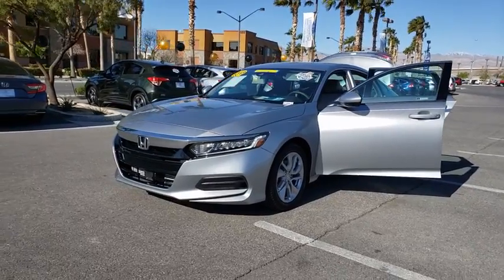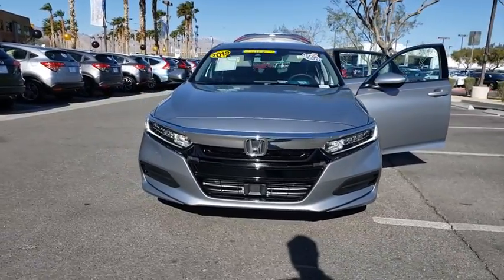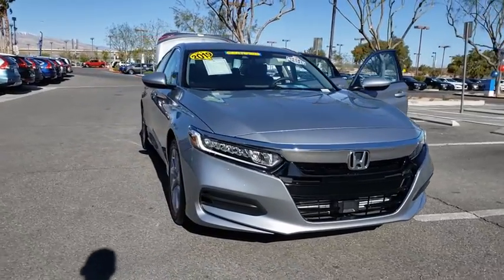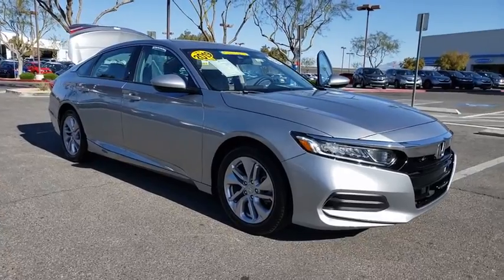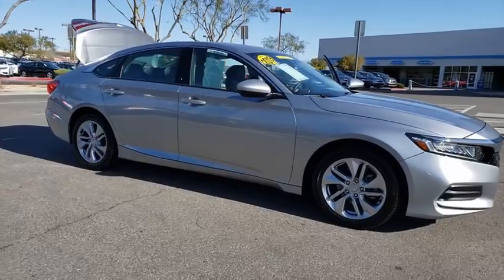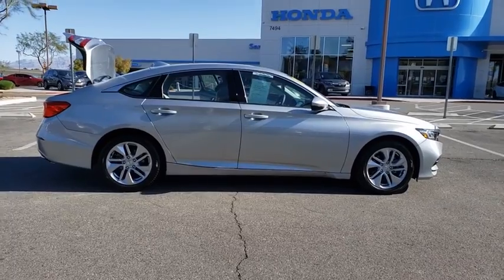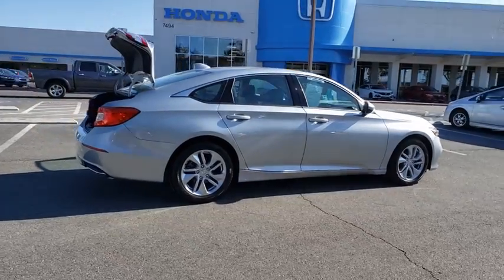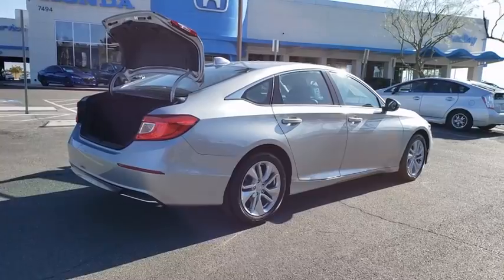2019 Honda Accord Las Vegas, Centennial Hills, Henderson, Pahrump, Flagstaff, NV P3063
Lunar Silver Metallic Used 2019 Honda Accord Available in Las Vegas, Nevada at Findlay Honda Northwest. Servicing the Centennial Hills, Henderson, Pahrump, Flagstaff, NV area.

Welcome to Findlay Honda of Centennial Hills. We recognize that it's New to You! All of our vehicles are hand picked and inspected and come with a 100% guarantee for 30 days. This vehicle includes the following options:brbrBACK UP CAMERA, USB, BLUETOOTH, PUSH BUTTON START, AUTOMATIC HEADLIGHTS, ALL NEW CABIN AND A/C FILTERS, NEW WIPERS, FRESH OIL CHANGE, HONDA TRUE CERTIFIED PLUS, COMES WITH AN ADDITIONAL 2 YRS OR 50K MILES OF FACTORY WARRANTY PROVIDED BY HONDA.brbrClean CARFAX. Certified. Lunar Silver Metallic 2019 Honda Accord LX FWD 1.5T I4 DOHC 16V Turbocharged VTEC CVTbrbrbr30/38 City/Highway MPG Recent Arrival! Odometer is 14483 miles below market average!brbrHondaTrue Certified+ Details:brbr  * Roadside Assistance for the duration of the Certified Pre-Owned Limited Warranty. Up to two complimentary oil changes within the first year of ownership. SiriusXM 90-Day Trialbr  * Roadside Assistancebr  * Powertrain Limited Warranty: 84 Month/100,000 Mile (whichever comes first) from original in-service datebr  * Vehicle Historybr  * Transferable Warrantybr  * Limited Warranty: 60 Month/86,000 Mile (whichever comes first) beginning at the expiration of new vehicle Limited Warranty, if purchased within new vehicle limited warranty periodbr  * Warranty Deductible: $0br  * 182 Point InspectionbrbrbrCall us today to schedule your VIP Test Drive!